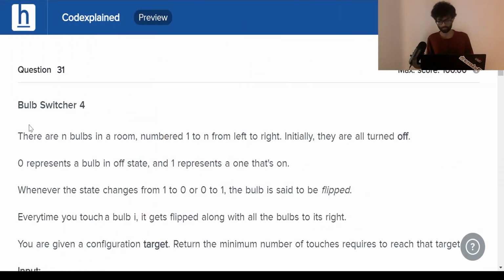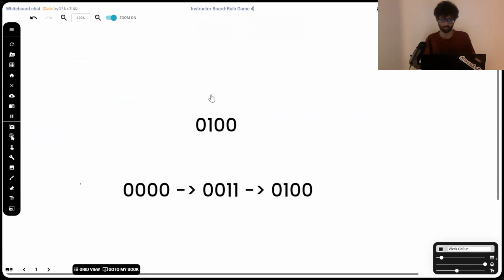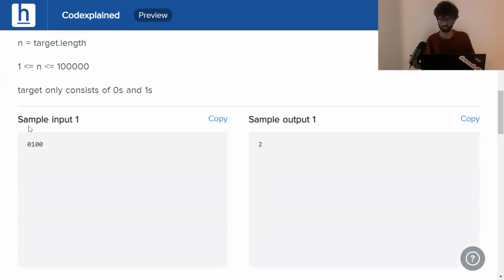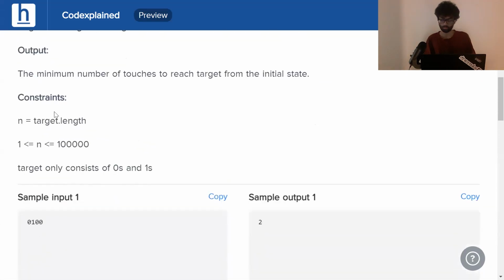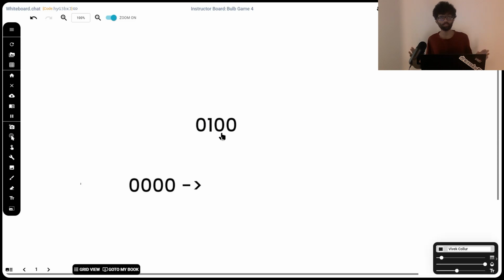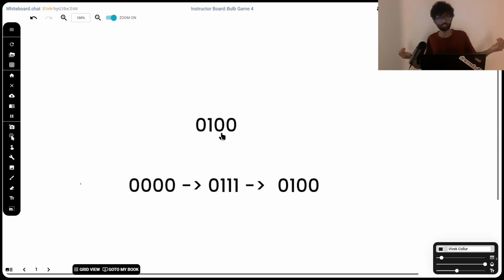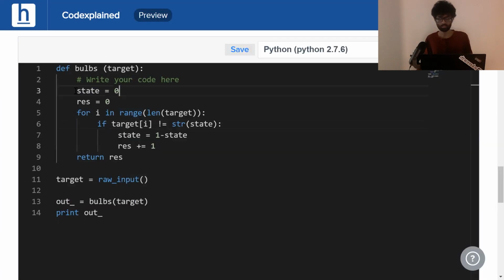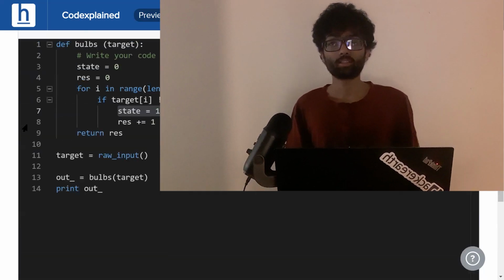Bulb Switcher IV - Asked in Bloomberg - Codexplained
On Episode 37 of Codexplained, we're going to be tackling the coding problem, "Bulb Switcher 4". What do you get when you bring together bulbs and binary numbers? Keep on watching to find out!

TIMESTAMPS
0:00 - Introduction
0:28 - Problem Explanation
2:12 - Solution
3:08 - Code
3:36 - Conclusion